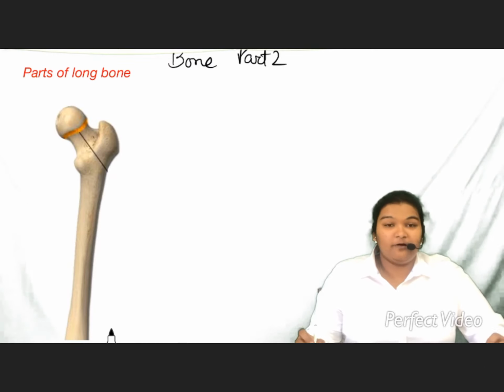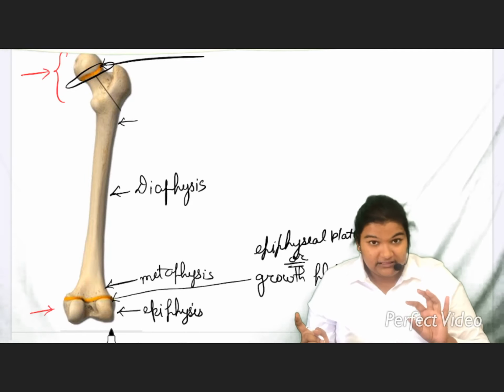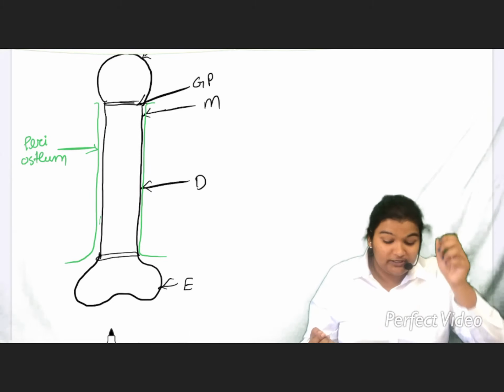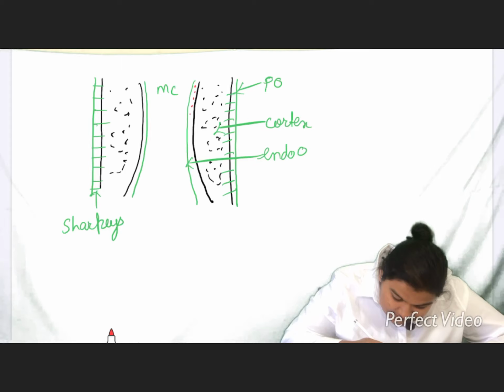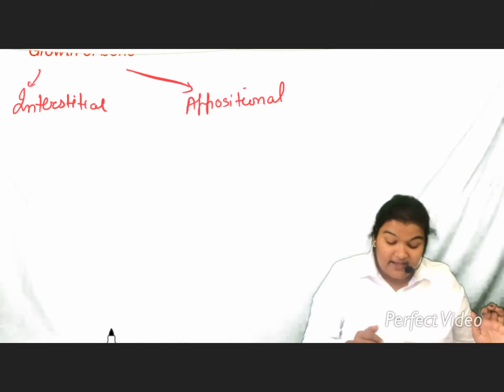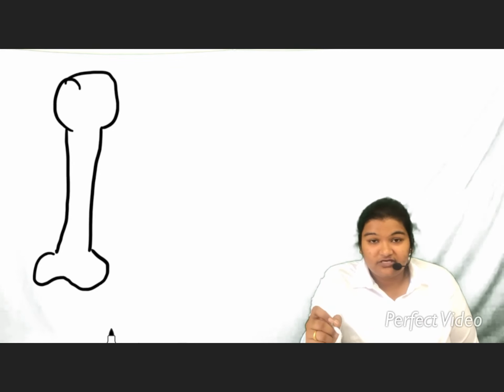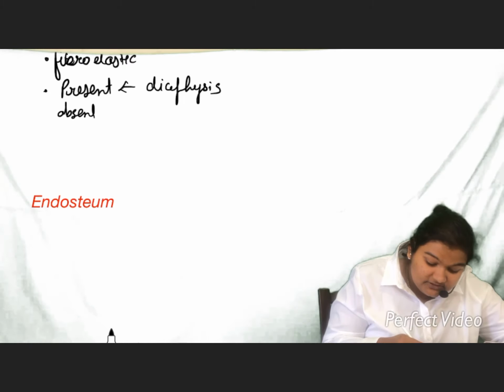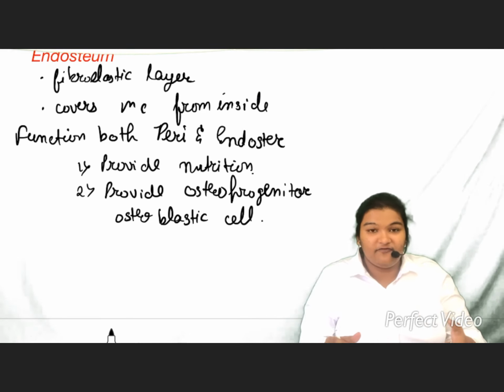Orthopaedics-S1E2 bone parts, anatomy and growth by Rao academy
Bone video series-